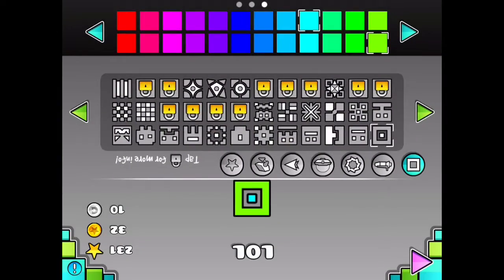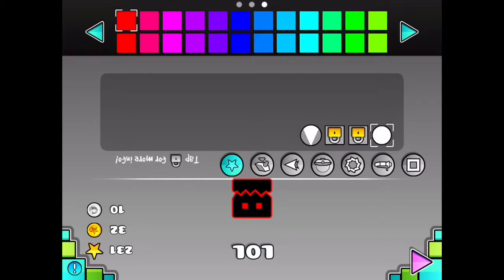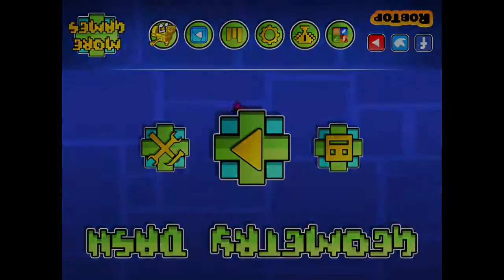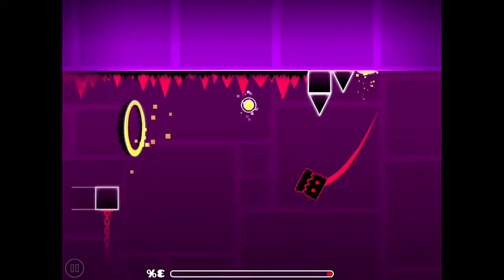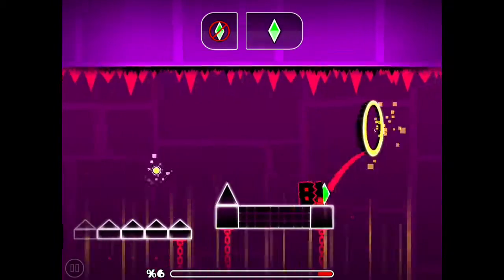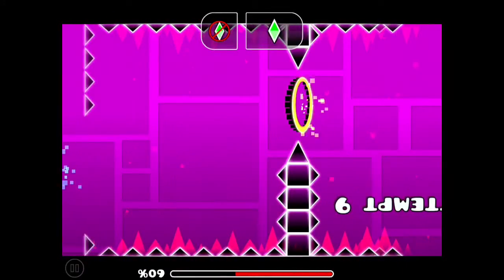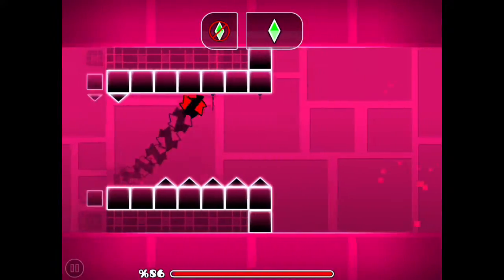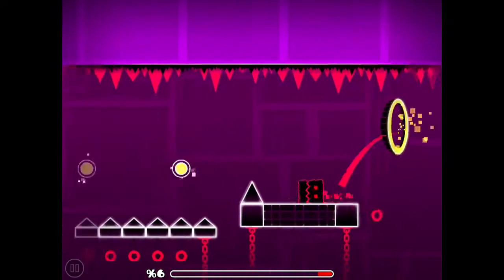Upgrade Video!!!!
My first very edited video:)